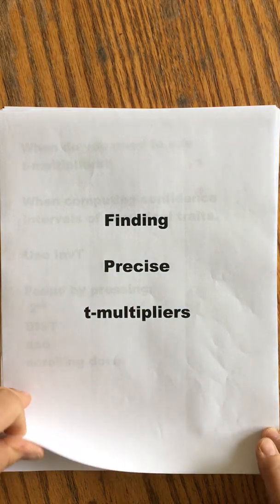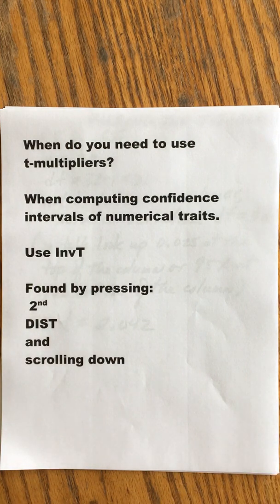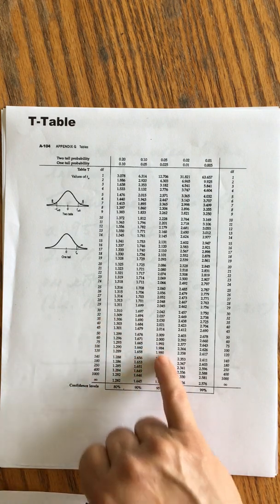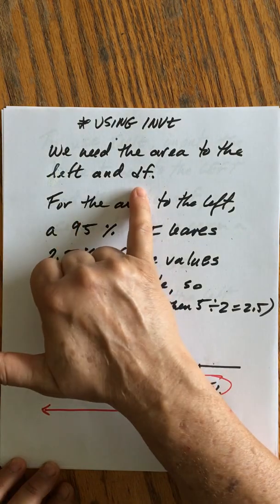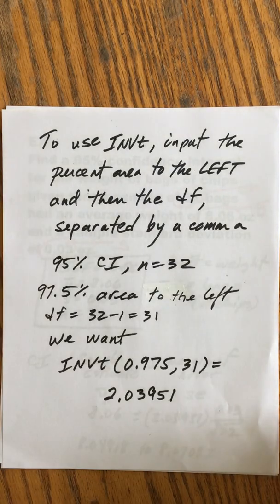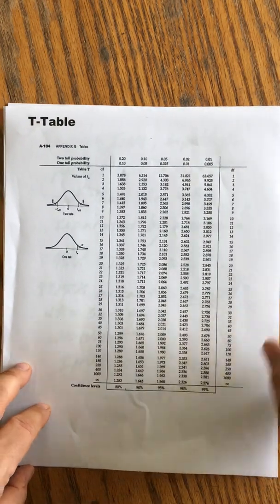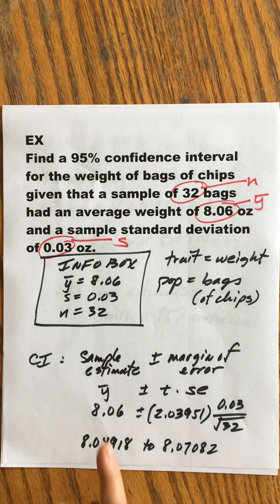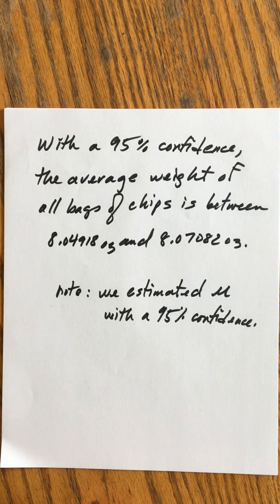Using INVt to Find Precise t Multipliers